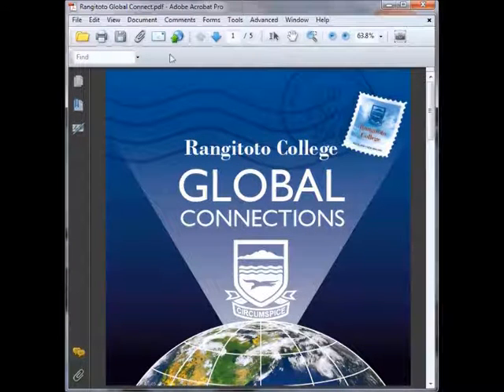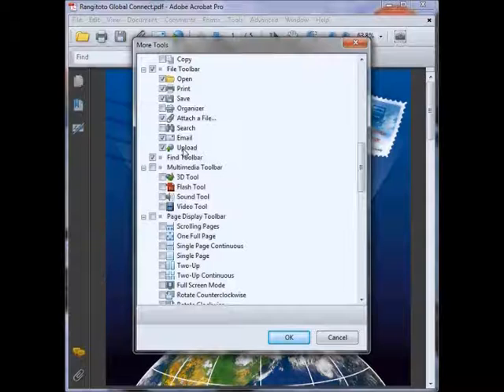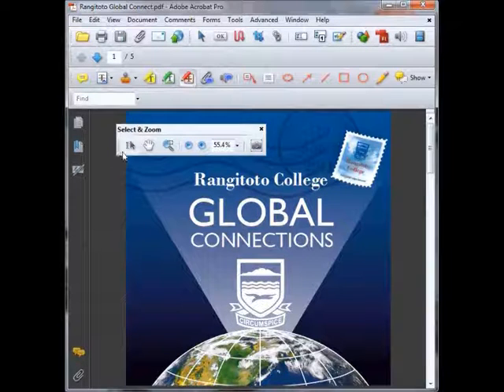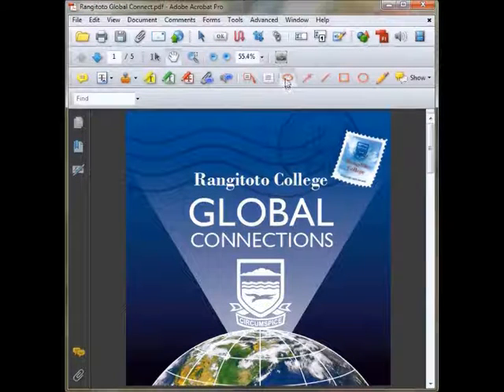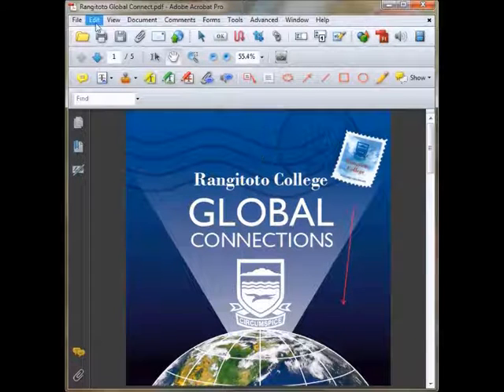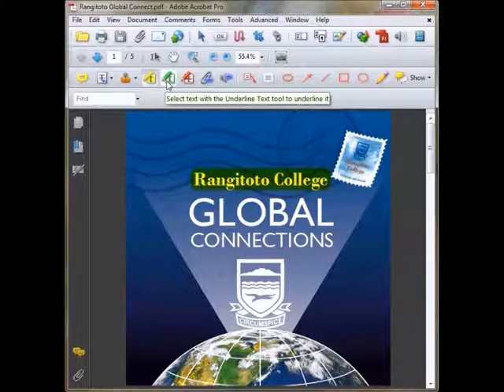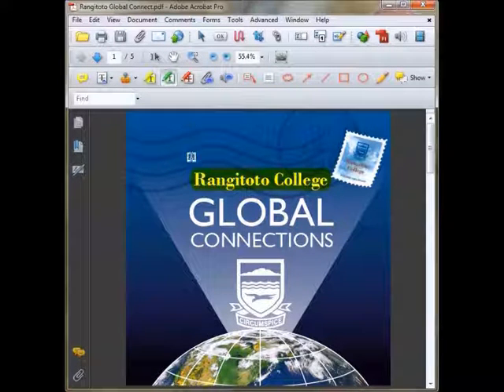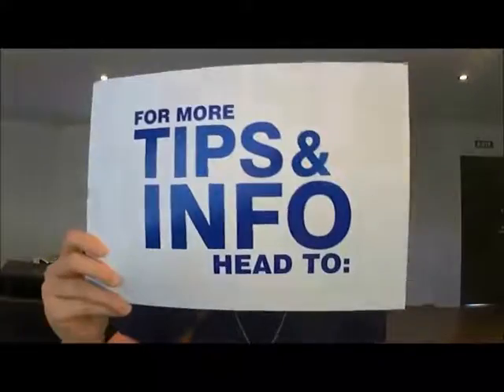Editing and Proofing Tools in Adobe Acrobat 9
to find out more about us and what we do!

Tip Two: Editing and proofing tools in Acrobat 9. Acrobat is so often overlooked and underestimated, but it can do so much to make your work life easier!